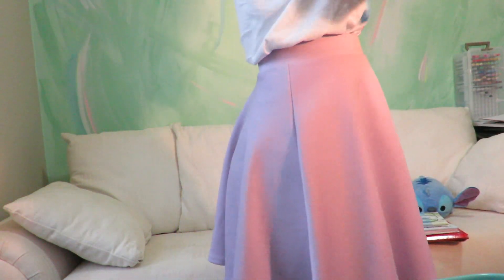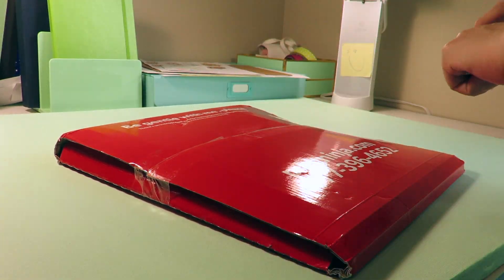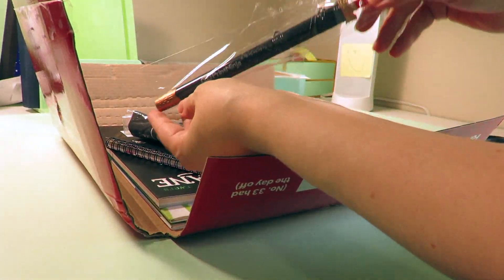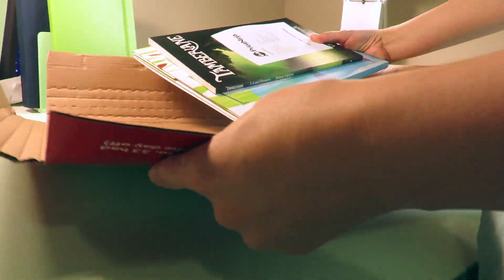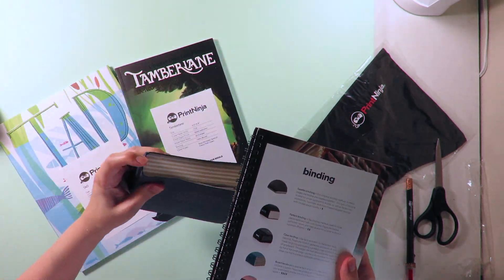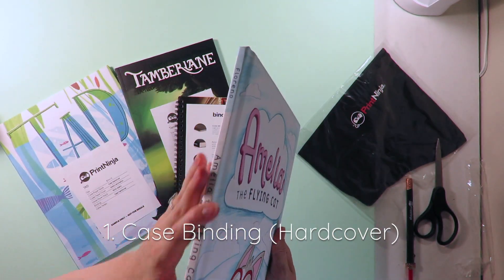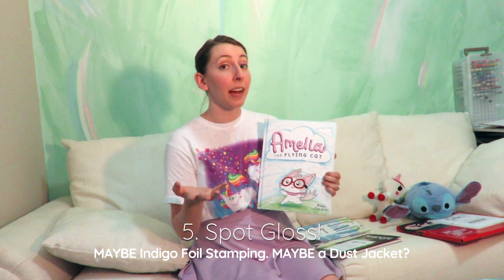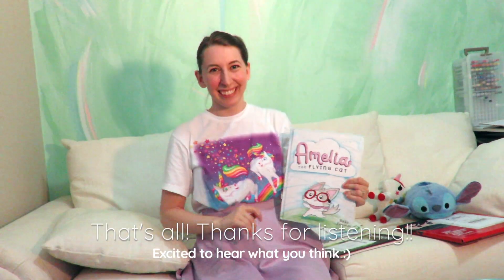PrintNinja Paper Sample Review - Ordering Children's Book for offset Printing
Amelia the Flying Cat, my children's book, has been backed on Kickstarter! Now I've got to order the book, but which paper and cover options should I chose?